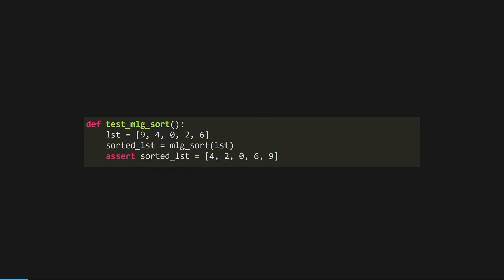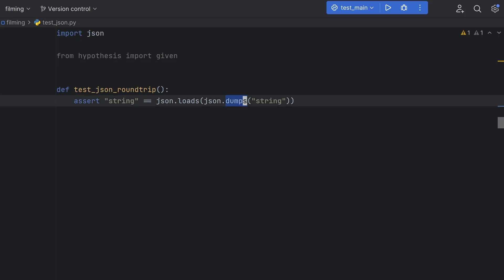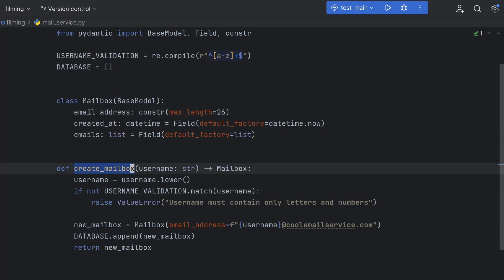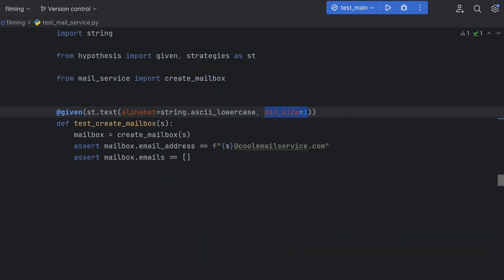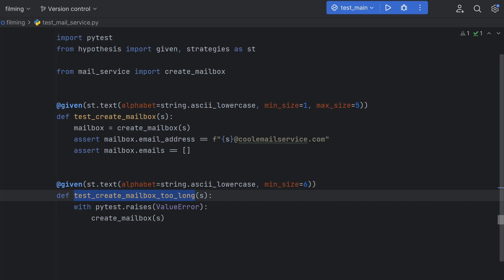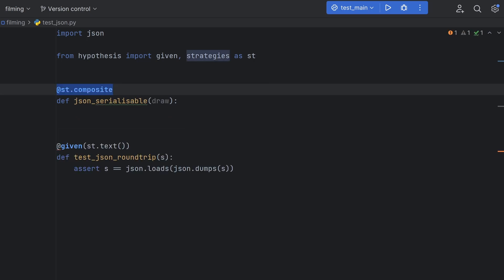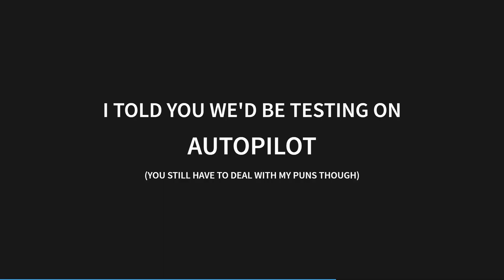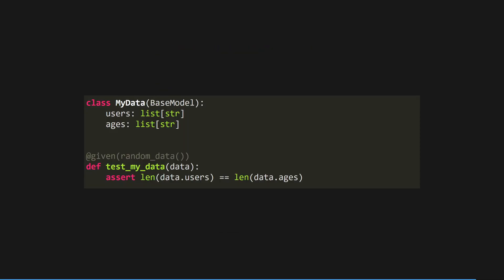Test Every Possible Outcome With Hypothesis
Property-based testing, or fuzzy testing, is a testing method that allows you to test your code with massively varying data, all without having to write any test cases. In this video, we explore how to implement property-based testing in Python with the Hypothesis library!

Timestamps:
00:00 - What is property-based testing?
00:50 - JSON roundtrip example
01:44 - Mail service example
03:38 - Testing failure cases
04:28 - Composite strategies
05:31 - Test ghostwriting
06:07 - Wrapping up